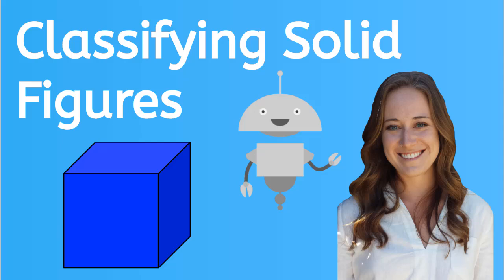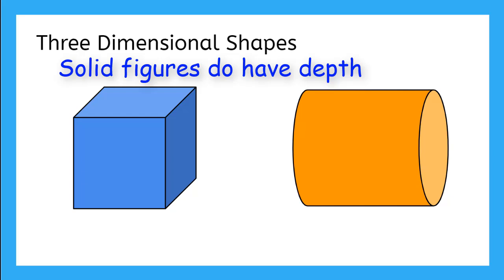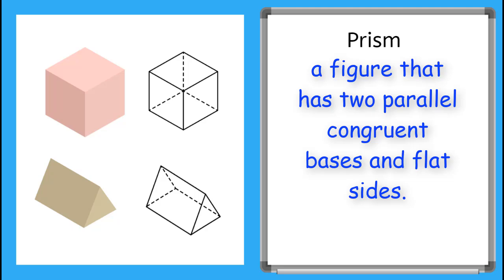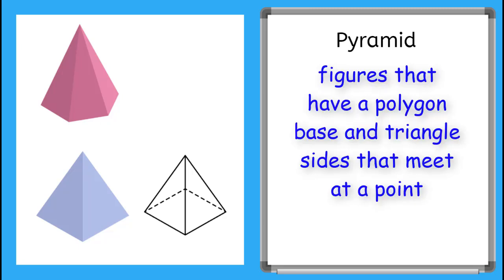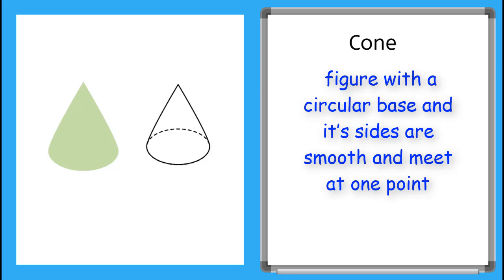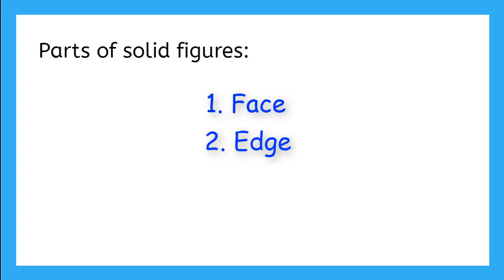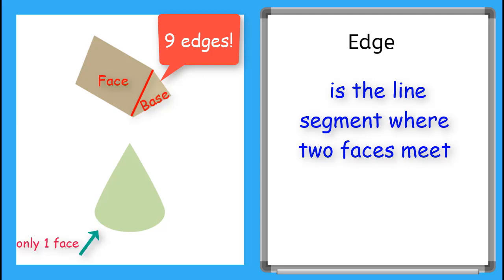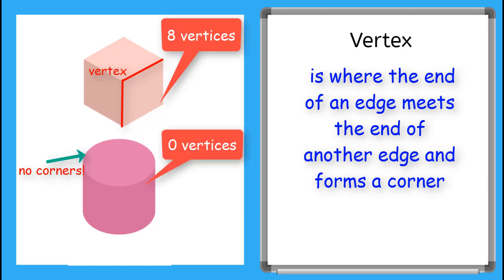How to Classify Solid Figures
Learn how to classify solid figures.